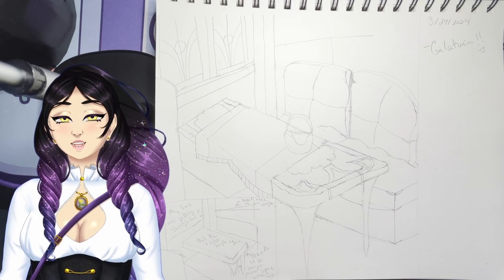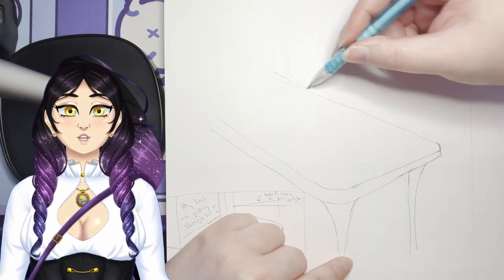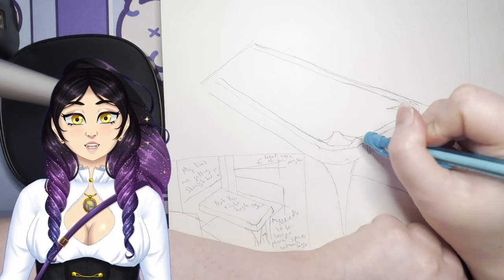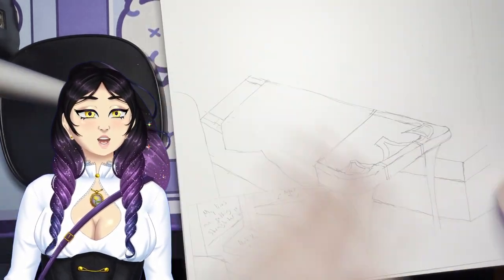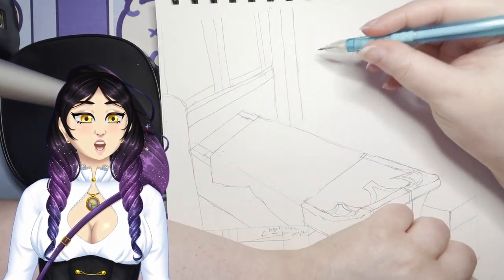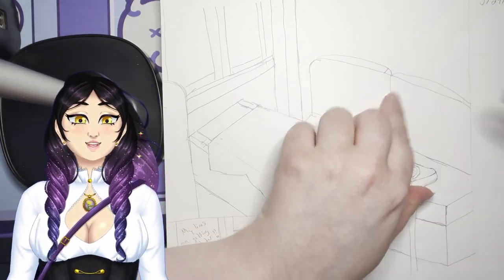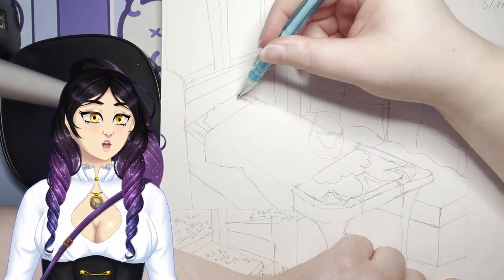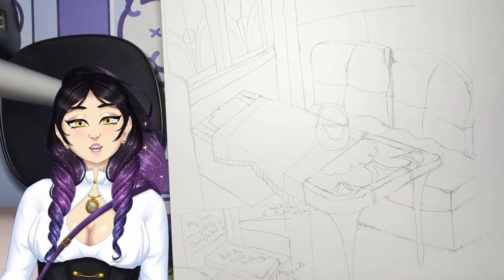No spoons, no script! Sketch and chill || art vlog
When your spoons run away from ya, you should follow them! This week marks week 6 of my year-long challenge to learn how to draw. I go over my progress so far and plans for the next couple of weeks on the channel.
My Links!
Vtuber Model Credits:
- Vtuber logo and branding assets by Rio Artwork
- Tree House by Nsee
- Fyrsta by Osker Wyld